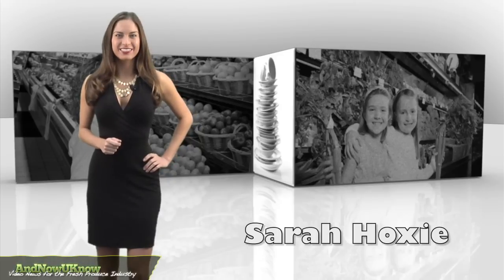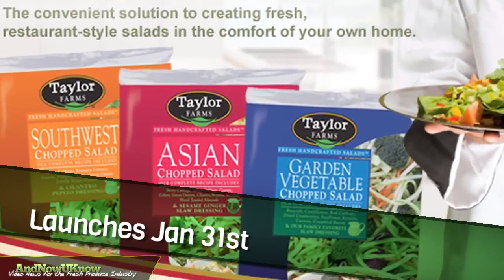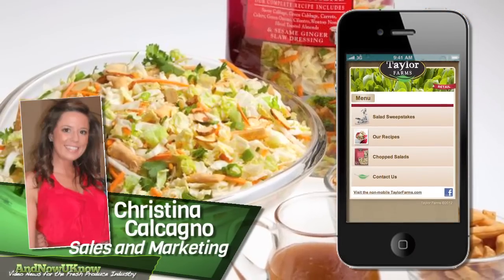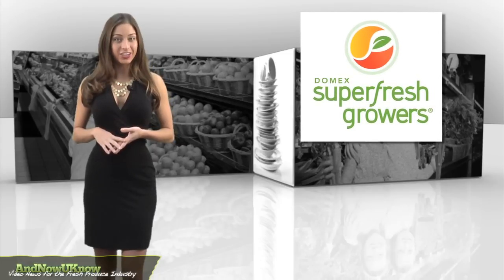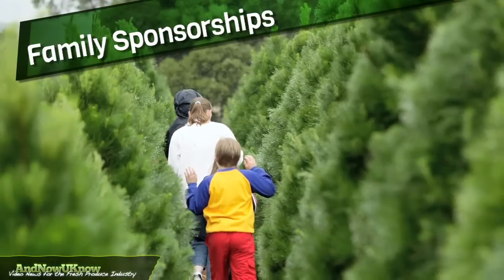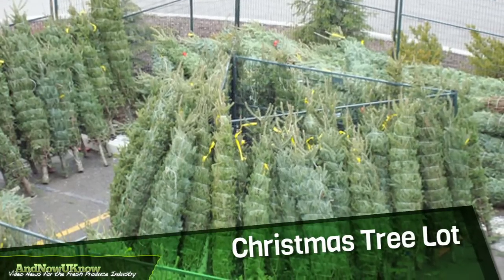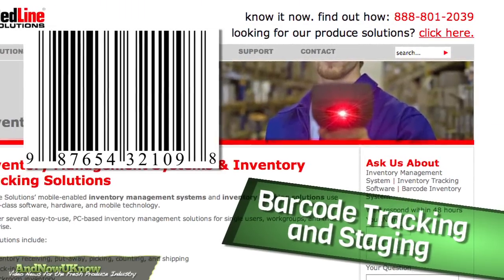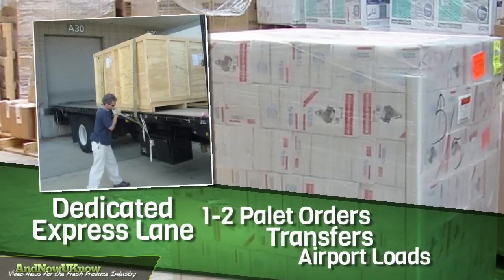AndNowUKnow: Taylor Farms, Domex Superfresh, Kingsburg Orchards - Shop Talk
Taylor Farms is introducing an innovative mobile site, specifically designed around its new chopped salad line. The creation launches January 31st, and can be accessed through the company's QR code- found on the products' packaging- as well as on store print materials and Facebook. The site is hosting a salad sweepstakes to kick off the launch, offering the chance to win an elliptical trainer. Christina Calcagno, Sales and Marketing, states, "The mobile site allows consumers to have quick access to recipes for fresh, simple, and flavorful meals. We will continue to add recipes so consumers can always find fresh ideas from Taylor Farms."

Domex Superfresh Growers, with the help of a generous donation of trees from Costco Wholesale, assisted Madison House this past December, with the task of distributing a little Christmas spirit. Domex called for donations in the form of sponsorships for the families served by the youth center, who were in need of a Christmas tree. Domex was able to raise over $1,800 dollars and donate 45 trees to the families. The kids of Madison House organized a Christmas tree lot to sell trees and deliver them to the sponsored families.

Kingsburg Orchards is announcing a 45,000 square foot expansion to its Cornerstone roadside packing and shipping facility. Red Line inventory management systems, a barcode system for tracking and staging the products, will be installed throughout the building. Cornerstone has also added more members to their shipping crew and are dedicating at least one dock as an Express Lane for one to two pallet orders, transfers, and airport loads. Owner Mike Jackson, says quote, "We want our facility to be a pleasant place to stop, where drivers receive quality service and can get back on the road again with minimum wait times."